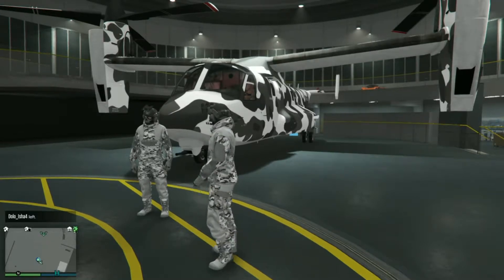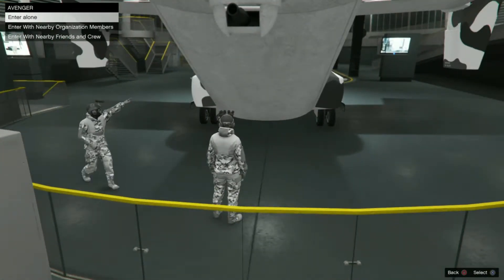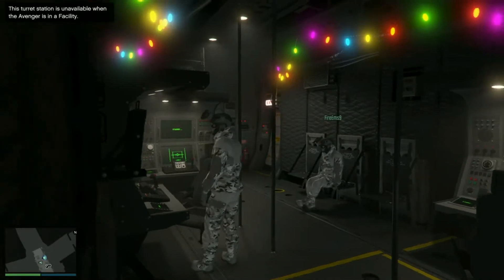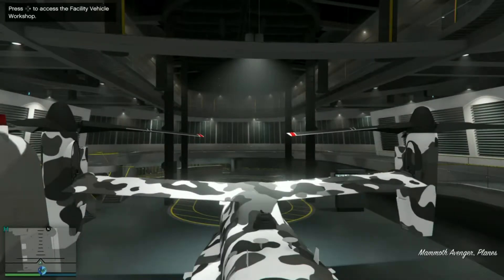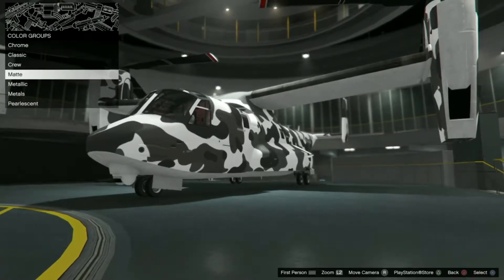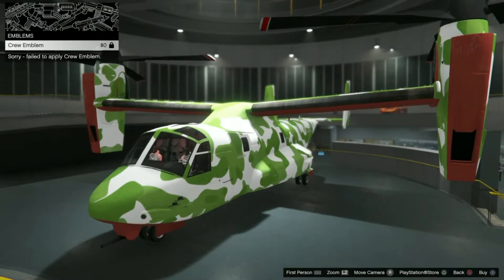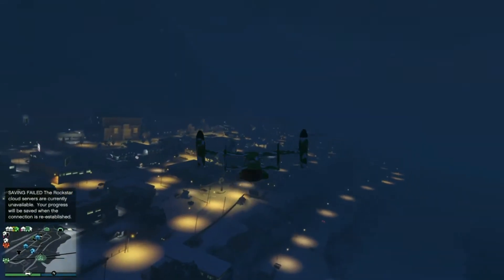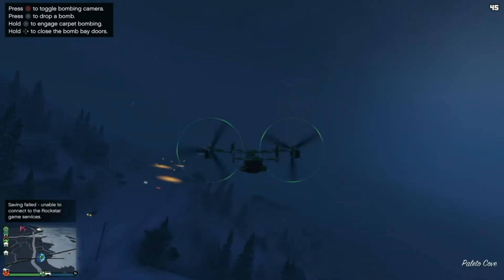**GTA V Online Avenger Review**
We just got back in to GTA Online because my PC is down. With the new Doomsday Heist DLC, we wanted to review the new Avenger.

***If we get 100 subs we will do a $20 gift card give away (Steam, PSN, or Microsoft)***